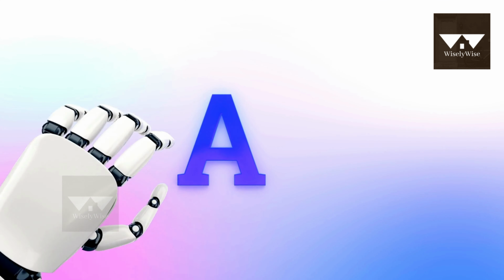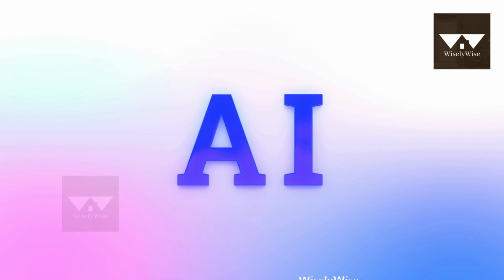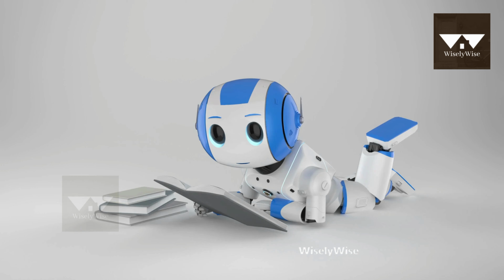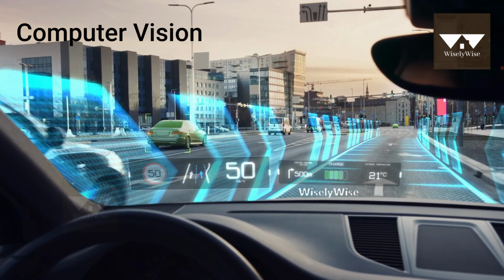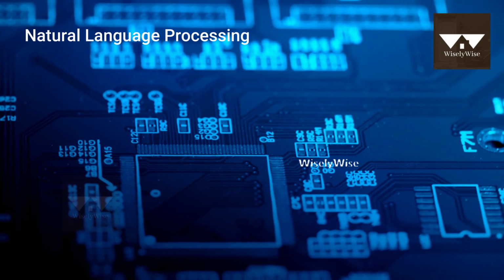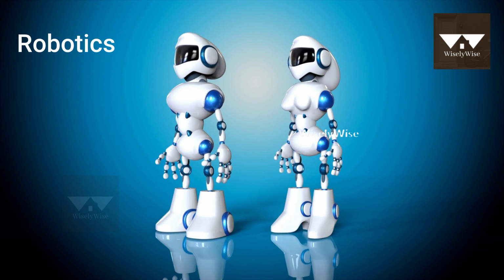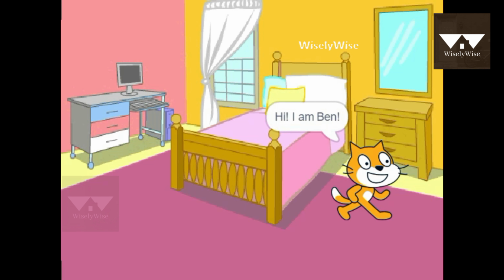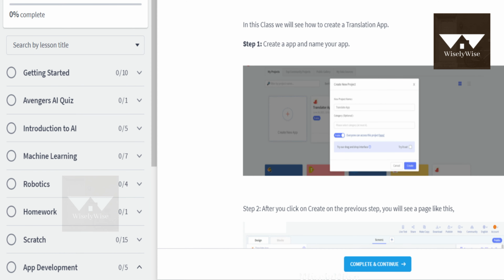Artificial Intelligence Wizard | Grades 7-8 | Artificial Intelligence Course | WiselyWise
This WiselyWise video on "AI Star Course" is an Artificial Intelligence course for students in grades 3-6, who want to learn Artificial Intelligence from scratch with examples and Hands-on. This AI Star course will help you learn various Artificial Intelligence concepts and applications like Machine Learning, Computer vision, Natural Language Processor, and Robotics and They will also get exposure to Sequence, Fundamental Coding Blocks, and Loops to create AI applications using scratch and more. After completing this course students will create their own Digital Portfolio Deck ( DPD ), Get a course completion certificate, And by the end of this course, students will be capable of creating advanced Scratch programs in Artificial Intelligence in our AI champion course. Below is the timestamp of this AI Wizard Course for Students:

00:00 Agenda and Impact of Artificial Intelligence
00:40 What concepts are covering in this
00:58 What is WiseCentral
01:29 What students get from this course
01:50 Enroll Now

Enrolled now to get started in this AI world faster than other